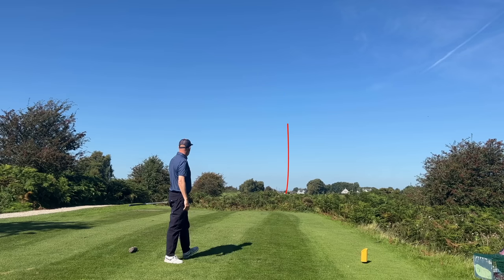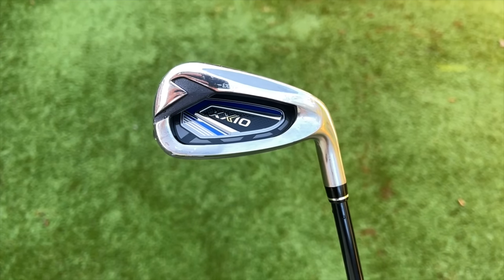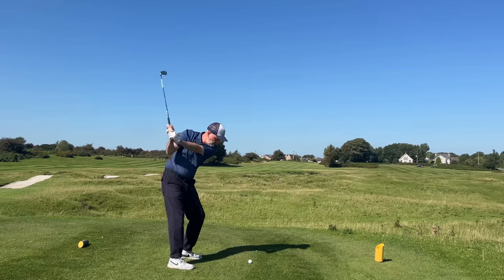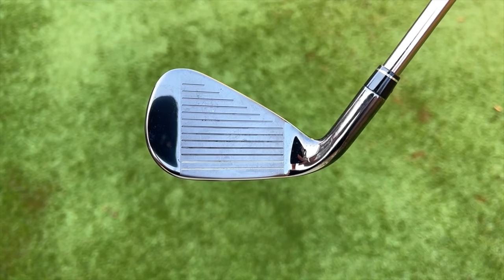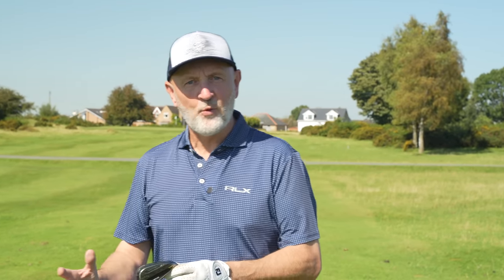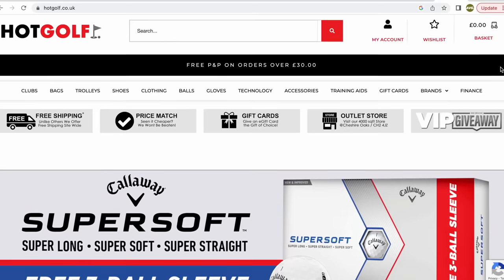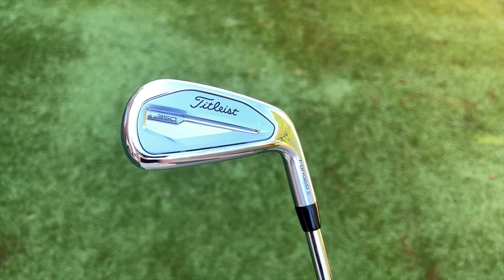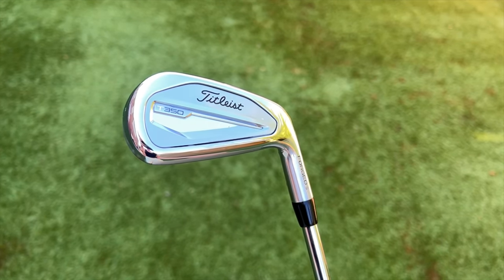These irons could be the BEST EVER!